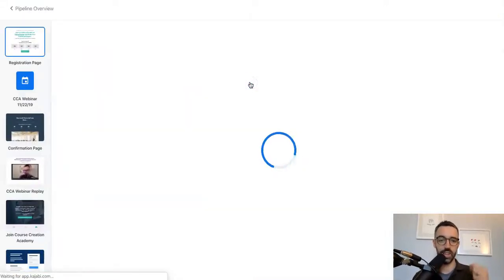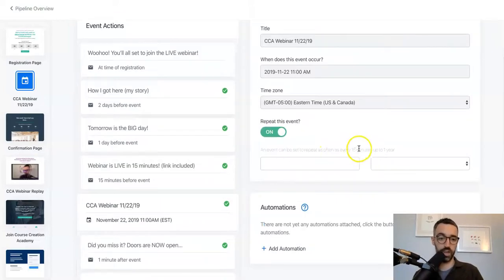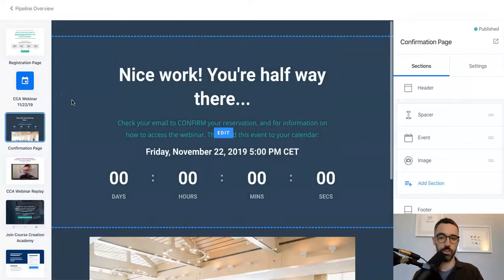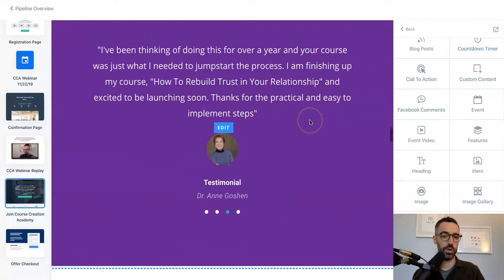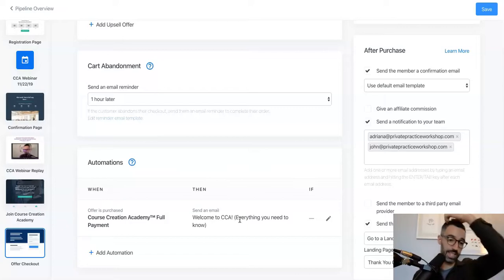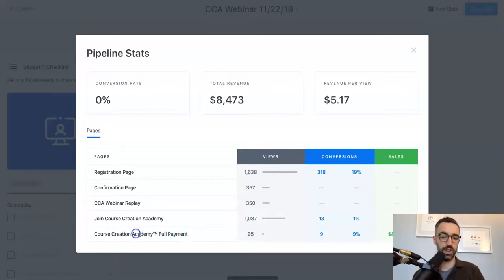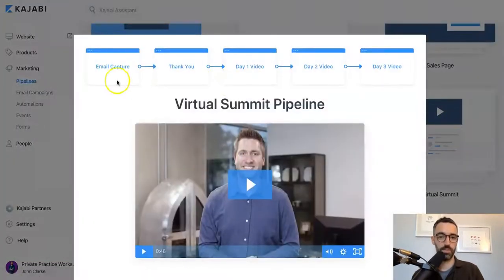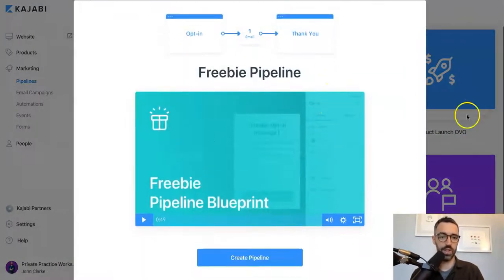Kajabi Pipelines Walkthrough | Kajabi Tutorials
In this video we'll walk you through Kajabi Pipelines. A tool in Kajabi that allows you to get leads and sell your products within Kajabi. We'll explain how to use them, what are the different pipelines you can find in Kajabi, and how can you get the most from the pipelines in your account. Keep watching to hear all about this great feature.